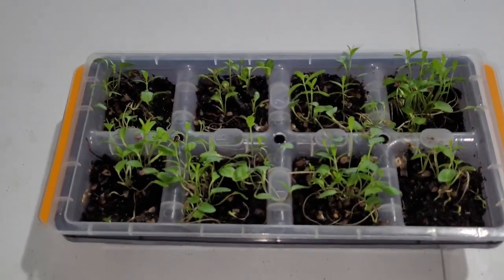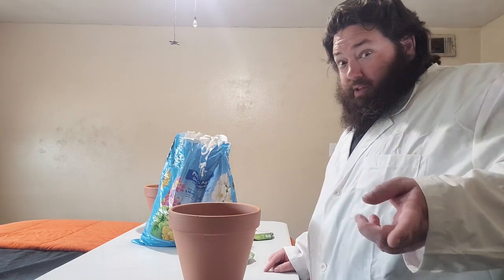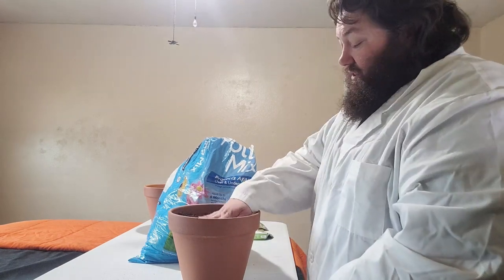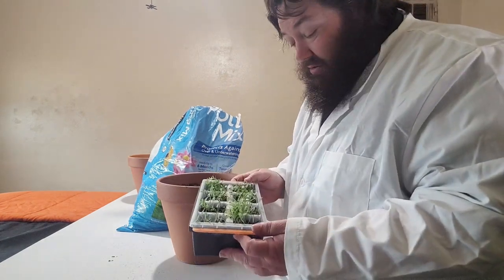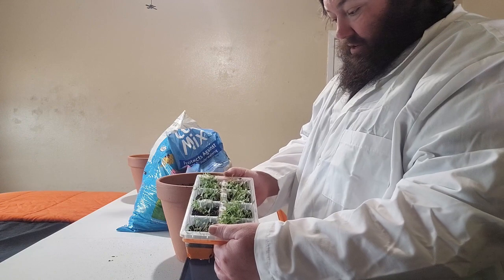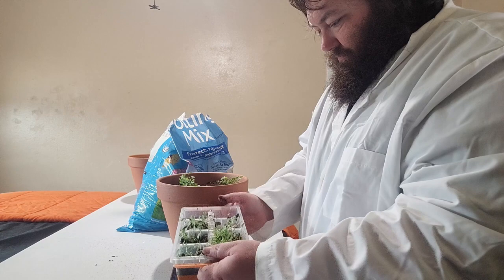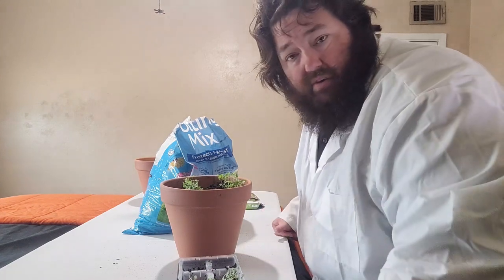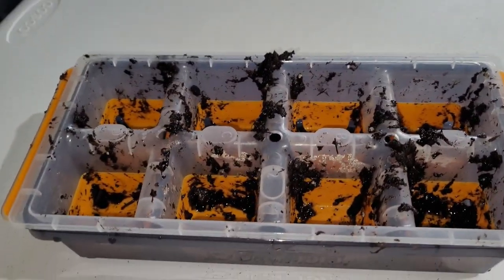Transplanting butterfly weed seedlings.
Join me as I transplant some butterfly weed seedlings.

Burpee SuperSeed Windowsill Seed Starting Tray | 8 XL Cell | Seed Starter Tray

DrainIt! Plant Container Disc, 8 to 10-Inch

UltraOutlet 20 Pack 10 Inches Clear Plastic Plant Saucer Drip Trays Large Plant Plate Dish for Indoor Flower Pots and Planters, Bulk

Miracle-Gro Moisture Control Potting Mix